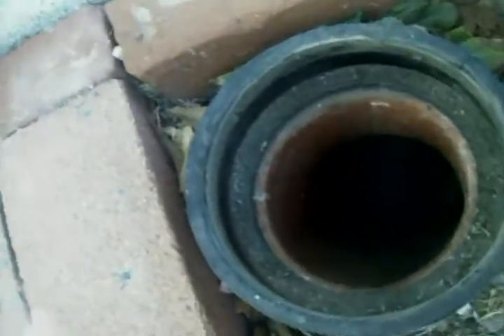Blake Centrailia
Sewer Inspection